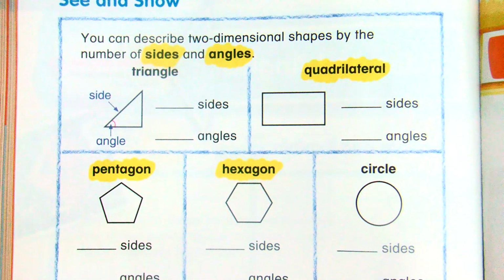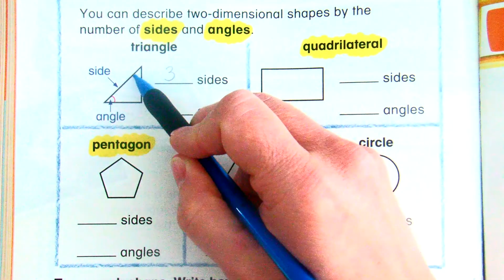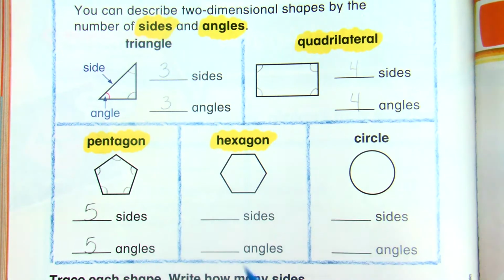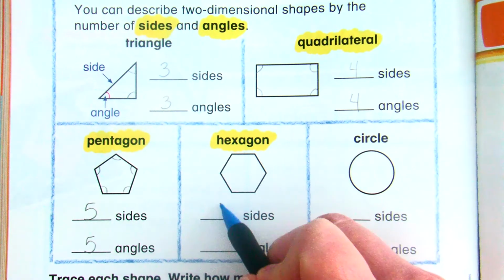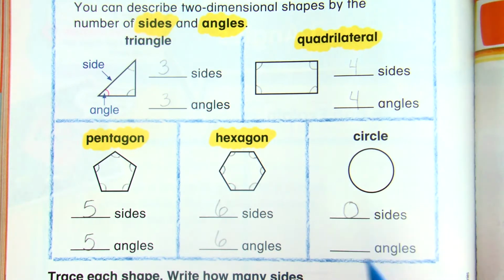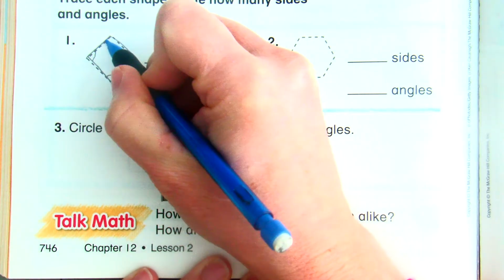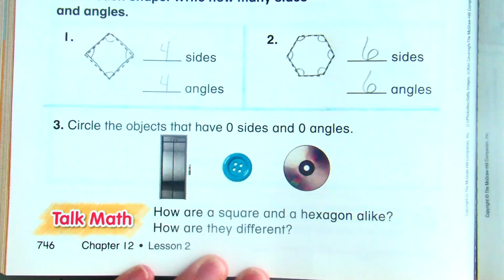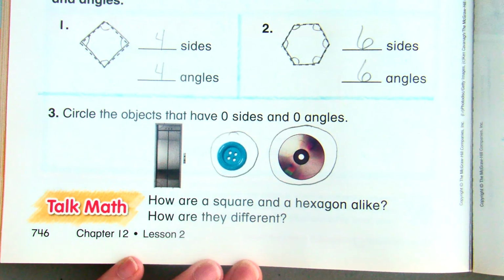Chapter 12 Lesson 2